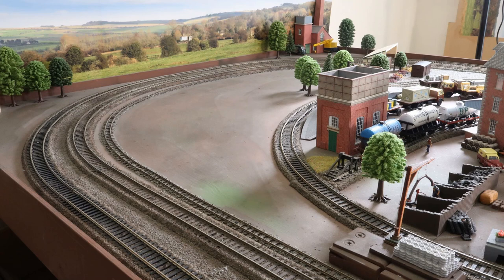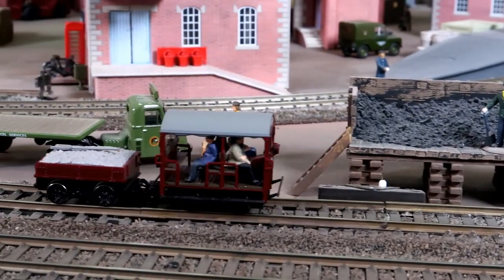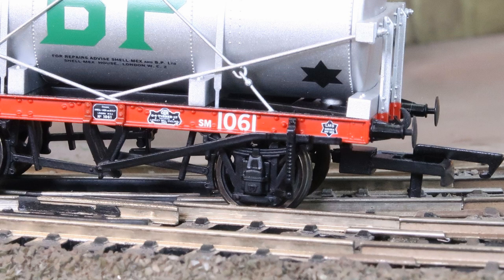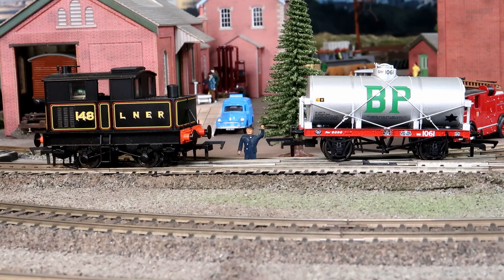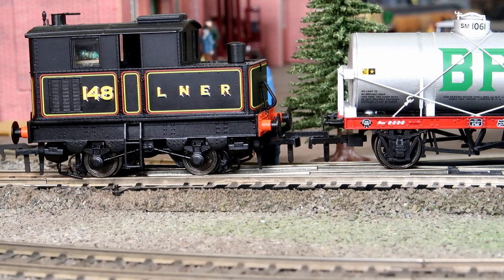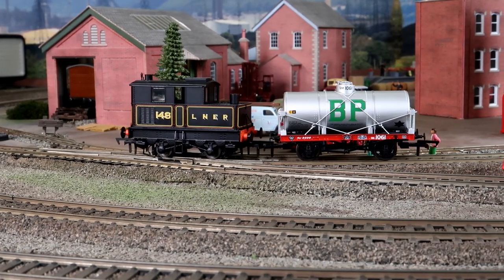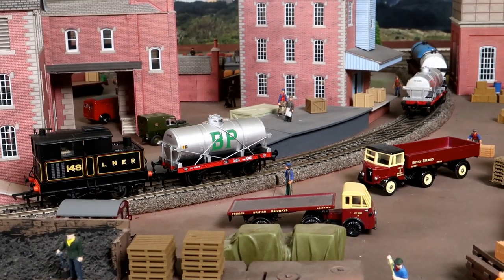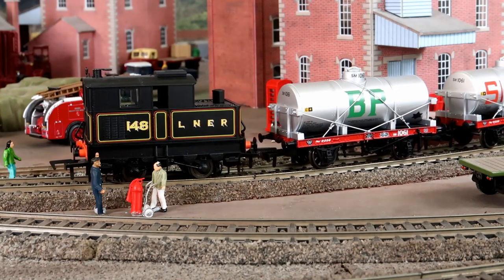Emergency at the yard, model railway story in OO gauge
It’s loco change over time here on Model Railways Unlimited.
There are no locomotives on the railway at all.
This is a time that the Angry Foreman likes best, he can wander his domain with his daughter Amy, inspecting everything without a care in the world.
But.